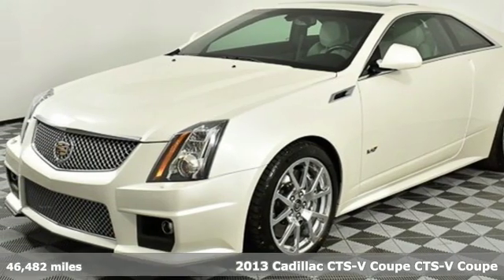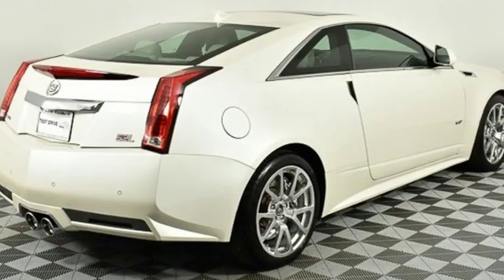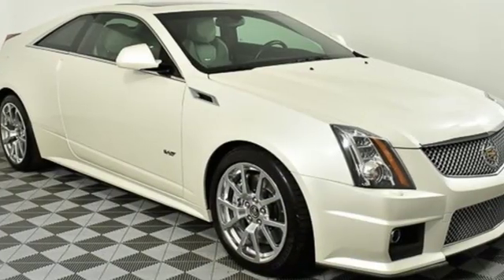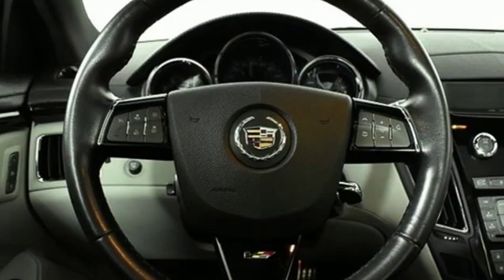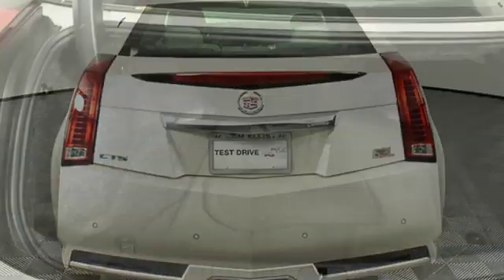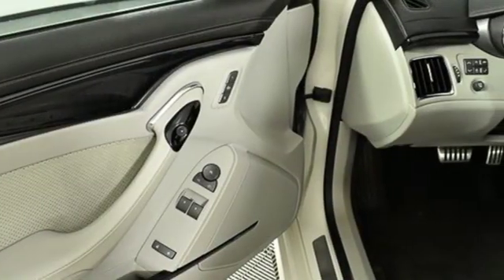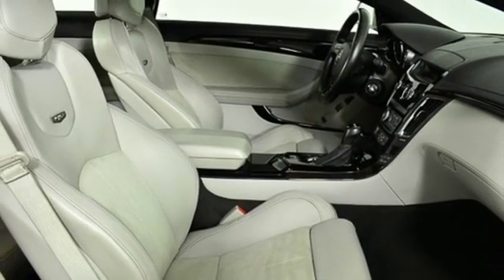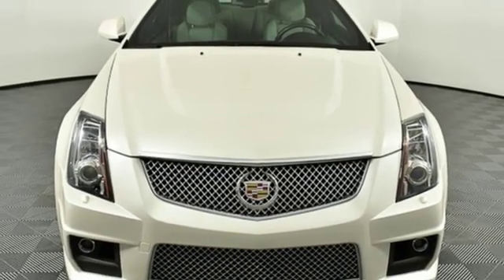Used 2013 Cadillac CTS-V Atlanta Duluth, GA H9222 - SOLD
Year: 2013
Make: Cadillac
Model: CTS-V
Trim: Base
Engine: 6.2L V8 Supercharged
Transmission: 6-Speed Automatic
Color: White
Interior: Light Titanium
Mileage: 46482
Stock #: H9222
VIN: 1G6DV1EP6D0175344
* HYUNDAI CERTIFIEDbr* SUNROOFbr* WOOD TRIM PACKAGEbr* BOSE SURROUND SYSTEMbr* LEATHER SEATSbr* HEATED & VENTILATED FORNT SEATSbr* SIDE BLIND ZONE ALERTbr* BREMBRO BRAKESbr* RAINSENSING WIPERSbr* REAR PARKING ASSITbr* SMART KEY brbrGive us a call to confirm availability and schedule a hassle free test drive! We are located at: 5785 Peachtree Blvd, Atlanta, GA, 30341.br

Address:
5785 Peachtree Ind Blvd